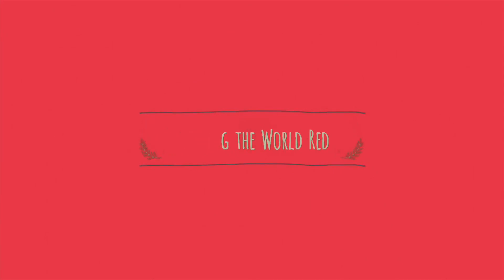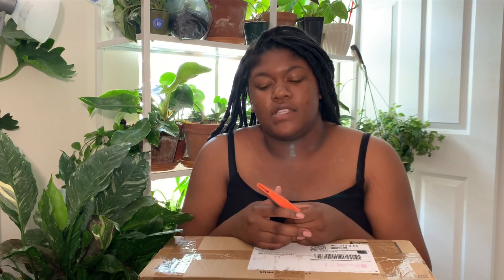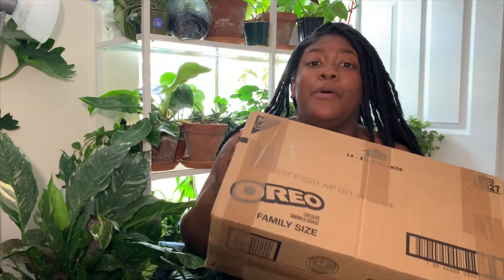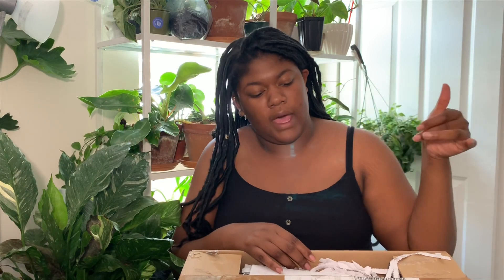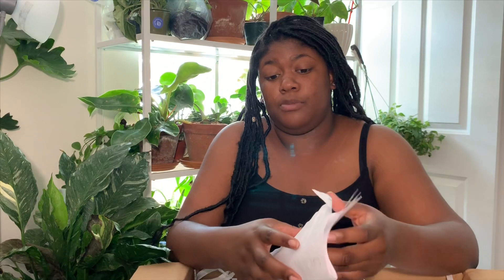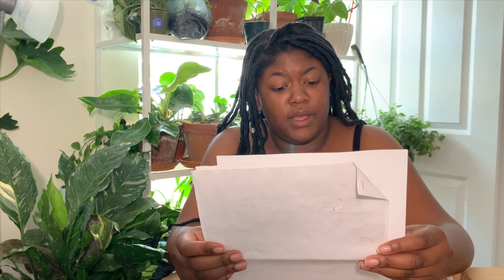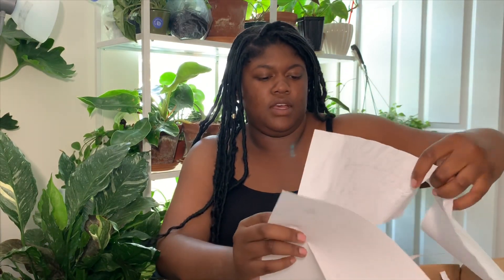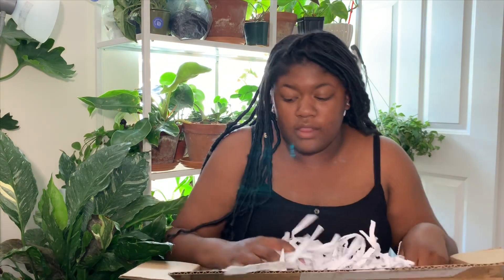ANOTHER HOUSEPLANT UNBOXING: GLASSHOUSE WORKS | Planting The World Red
Hey peeps!❤️
Another plant package came in the mail so I thought I’d do another unboxing! If you’re getting tired of these types of videos, I promise the next video will be an informational one! Enjoy!

Here’s a link to my Etsy shop if you’re interested

Besos!😘